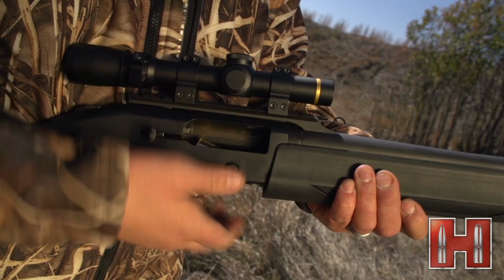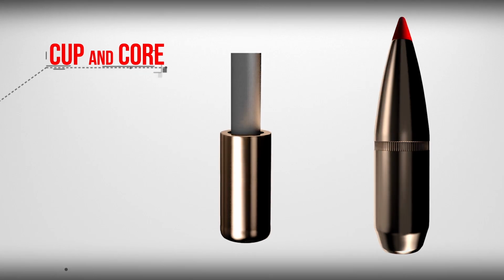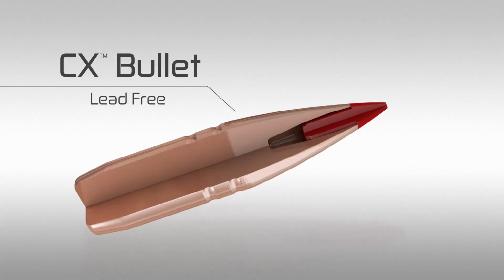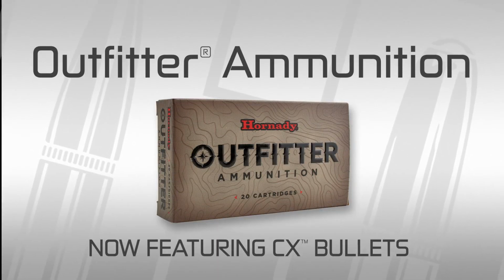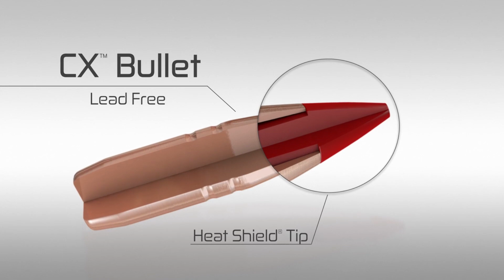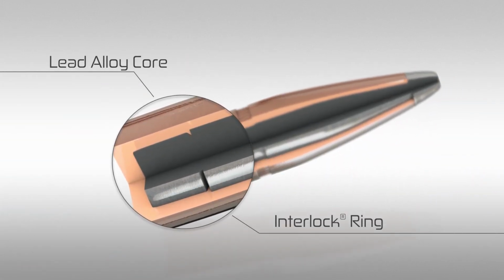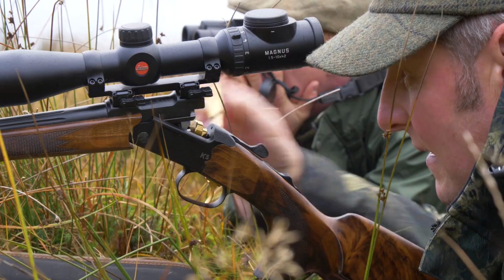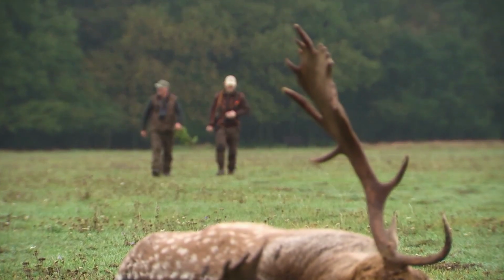Hornady ammunition for our international customer ammo lines explained for Europe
Hornady is one of the world's largest independent bullet manufacturers and ammunition producers. This family-run company from Nebraska, USA, develops and manufactures highly innovative products. But which types of bullet and ammunition are suitable for hunting in Europe?

In this video, Marketing Communications Manager Seth Swerczek and Senior Ballistician Jayden Quinlan, who are both sports shooters, reloaders and hunters, explain the technical differences and provide practical advice.